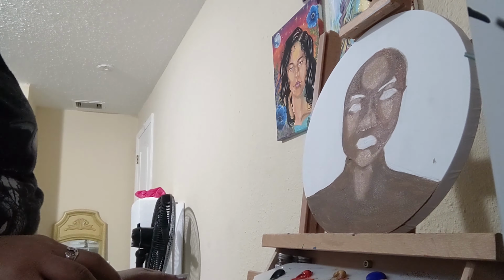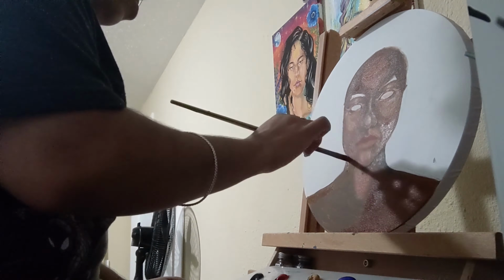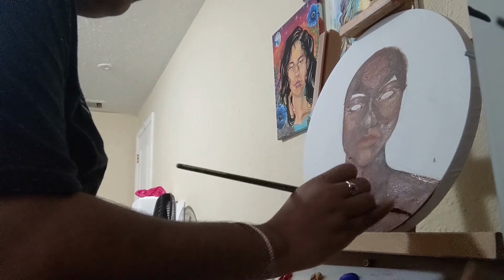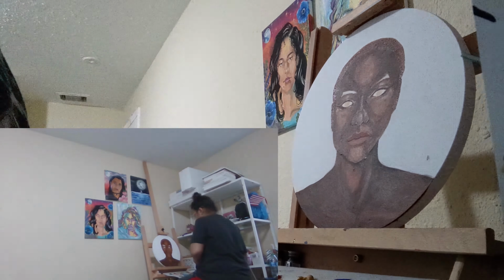Painting with Hyu: Sea Spirit